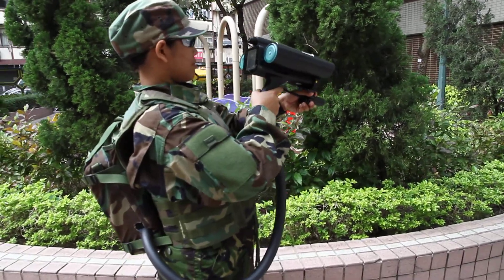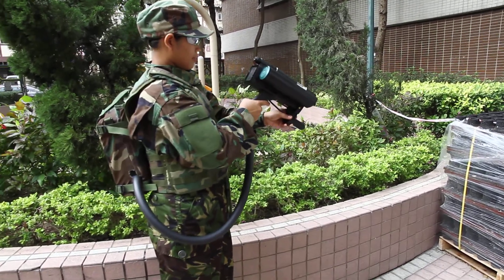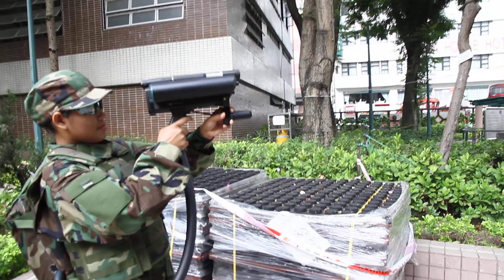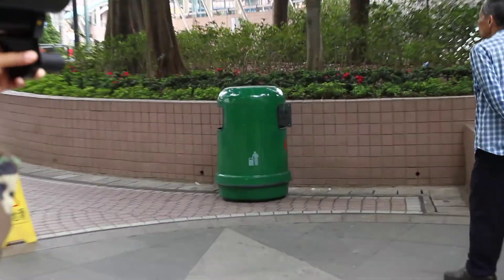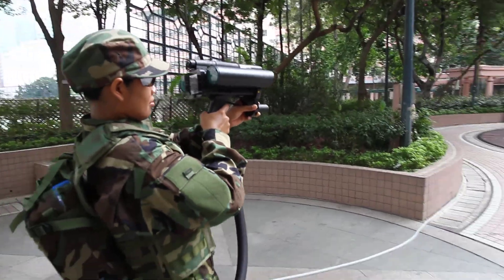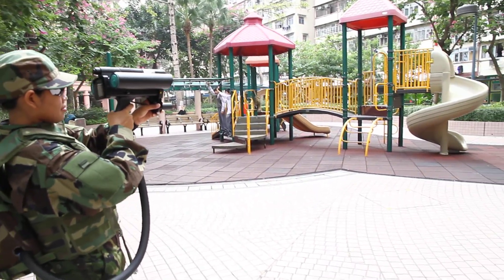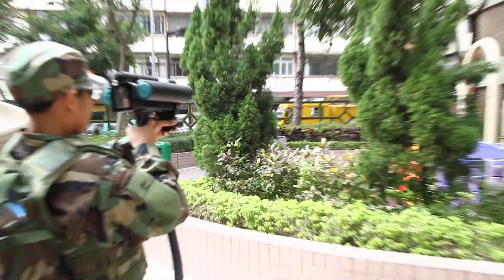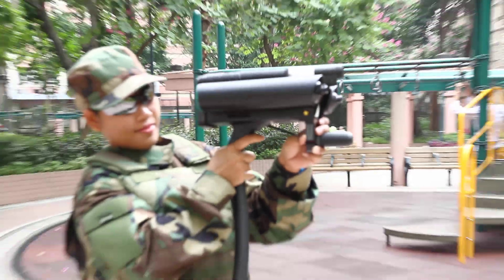Bomb Detector Test Hong Kong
This was a bomb test done in the Hong Kong, it was 100 % successful. We ran several tests. It was a very comprehensive test, in a housing area, We also did look for explosive on a people and disposal cans, This was a live test done also near a park, please We now make a very low cost solution for detections. This unit was also tested by Raytheon and the Police in the USA. Ask for a white paper. This test ran for 15 min., a complete solution for City and close in work and detections, these units have a range of 1000 Feet or better. Please see all of our you tube videos. We have a US Government ECCN assigned number for this device. AGU-800 Back-Pack Unit has a long battery life, and is a larger backpack unit. Ask about a Test live or on Skype
Ask about a Demo on the Latest Devices and Technology
American Made one our best models long battery Life

This is the AGU-900-D (800, SMD-01) Explosive, Materials Detector. , and how to stop terrorism , Contact Mr. Birchard at 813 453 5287 for a white paper and spec. sheet We now have a smaller unit ASB-SMD -01, this is small hand held unit, and it will also detect Gold, Silver, and other materials / Elements 4 Meters in the ground, Our technology is completely New, as we use No conventional technologies, We detect the Materials Magnetic Motions Numbers and it’s patterns. We can also detect most Elements and combination of different Elements, in Materials.